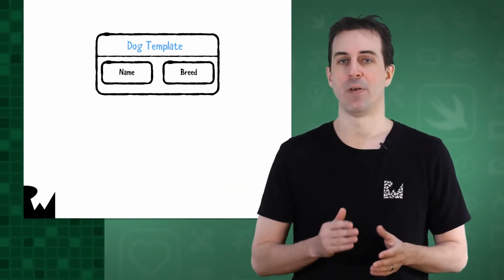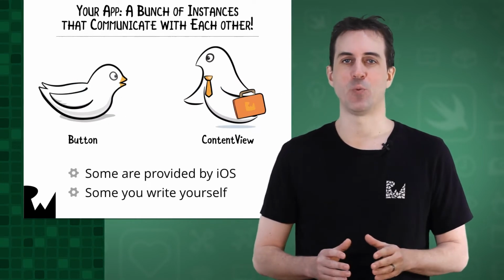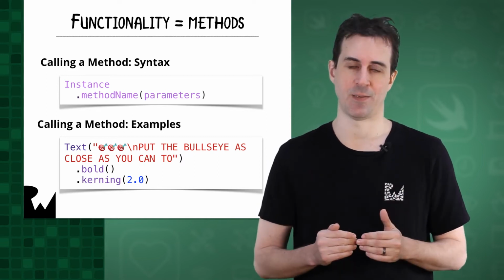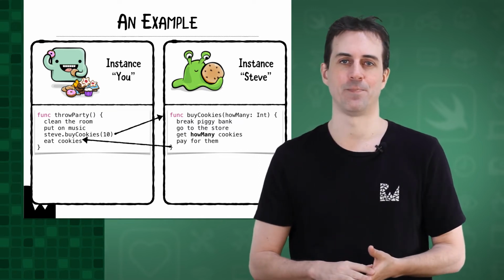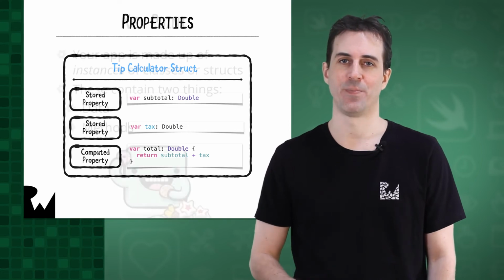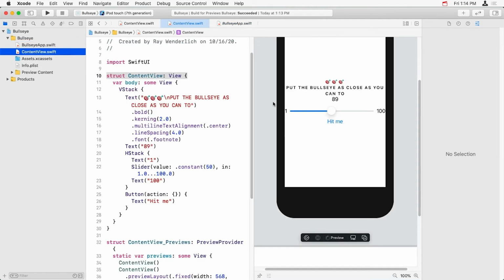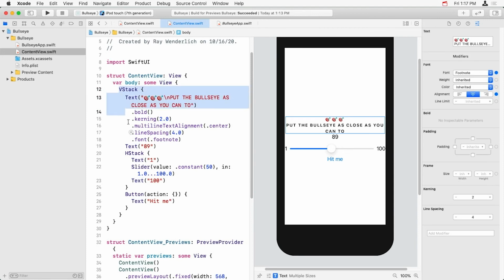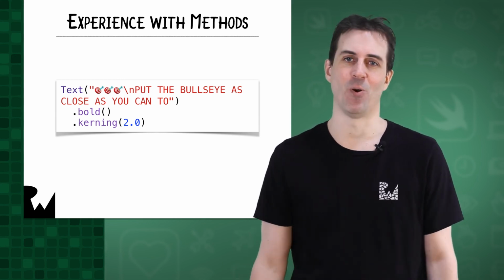1.6. Objects, Data & Methods